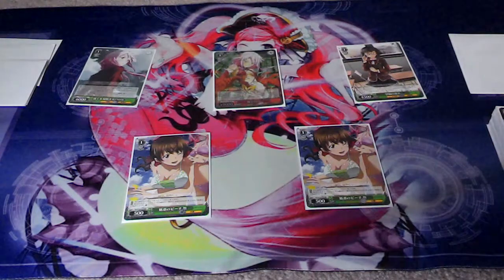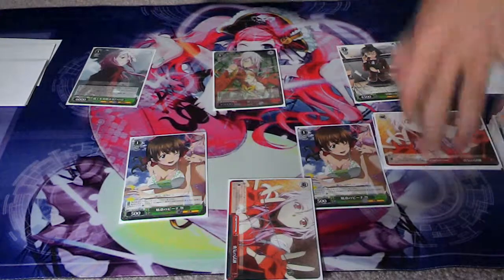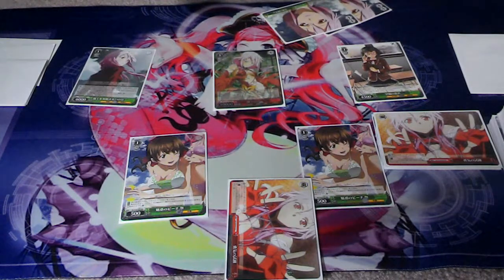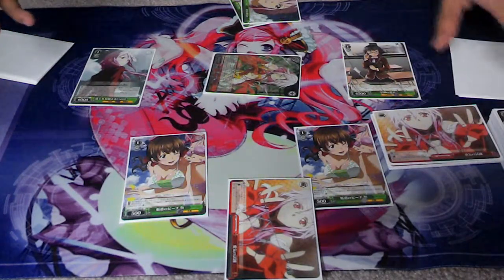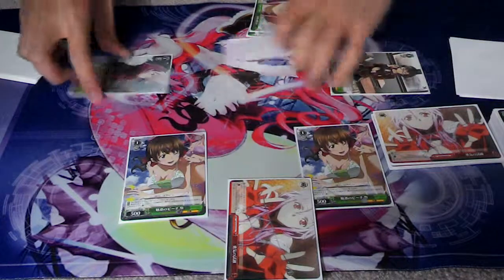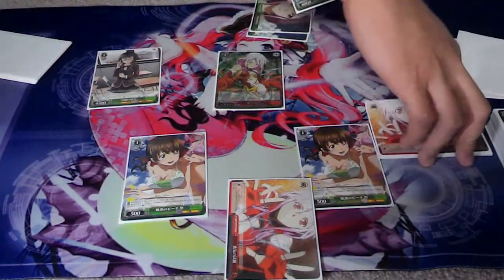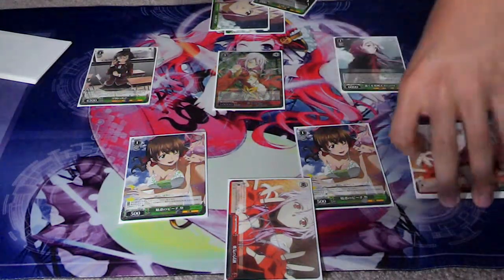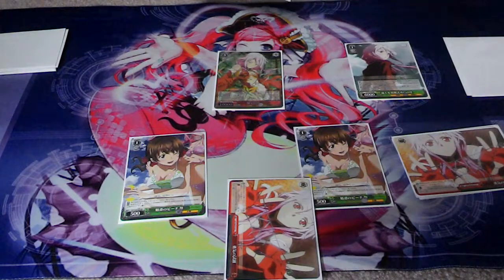Improving your Weiss Schwarz Game - Ep 1 (Managing Stock)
P.S - Sorry for the audio, all is being fixed

Here's episode 1 of a new segment I've come to create "How to Improve Your Game"
These series of videos will input all of my knowledge of both CFV and WS
and hopefully give you tips on how to get better at the game